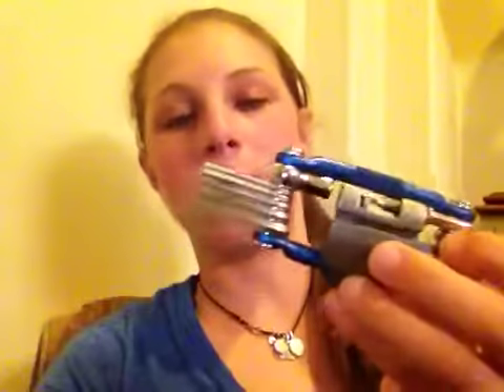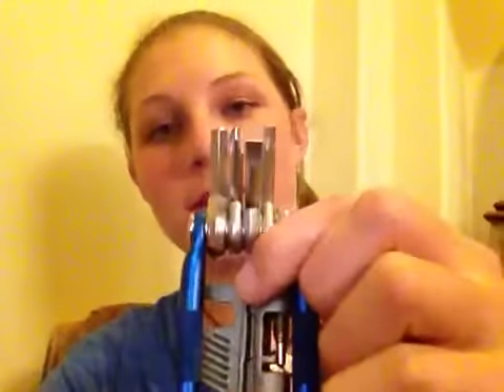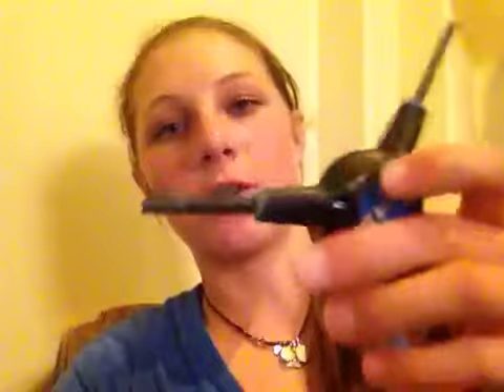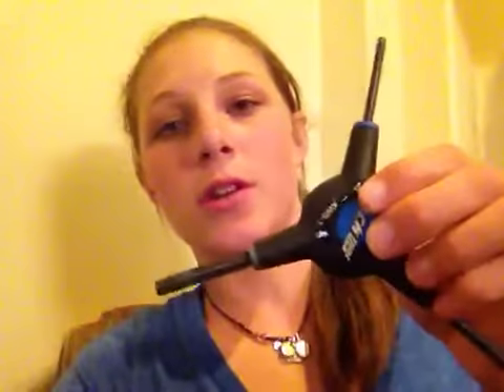Milliegoat's Day 7 of 100!!